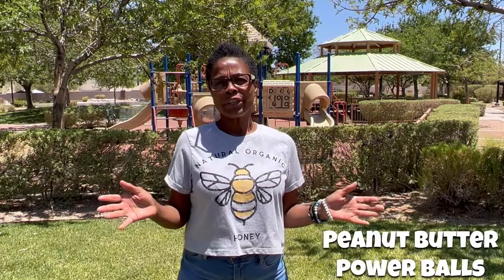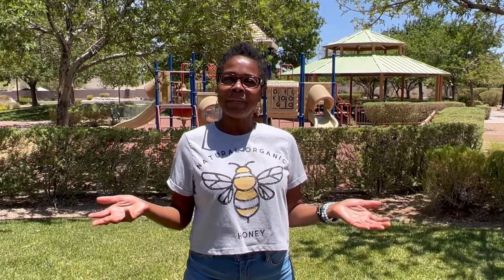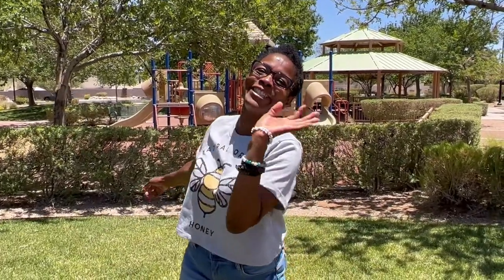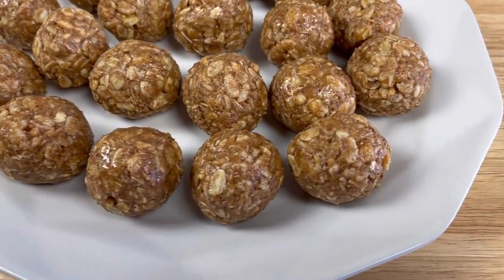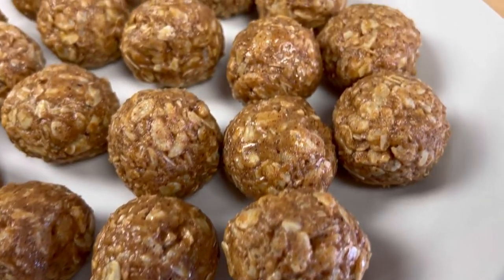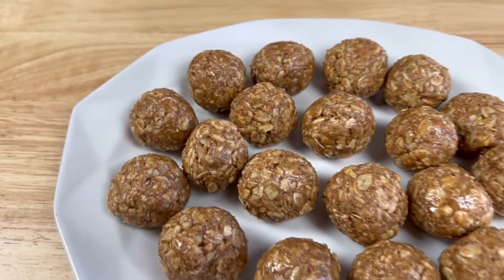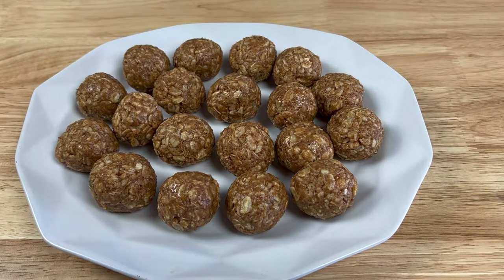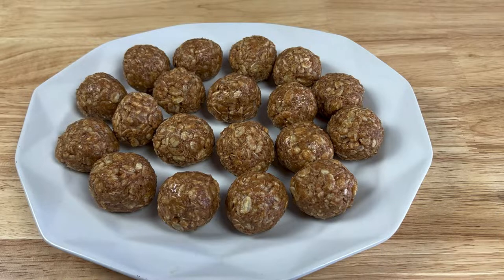No Bake Peanut Butter Balls | Super Easy 4 Ingredients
These No Bake Peanut Butter Balls takes only 5 minutes to make and are super easy to make and so yummy! Make this with the kids and have fun. It's a great way to get your protein energy in for the day.

GROUPON DEALS!

Free Mini Fat Bomb Cookbook